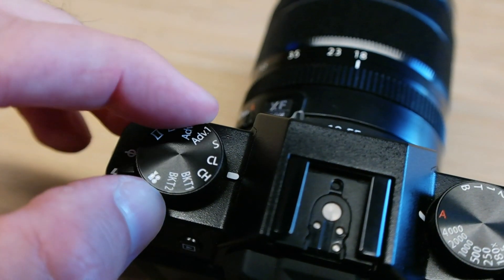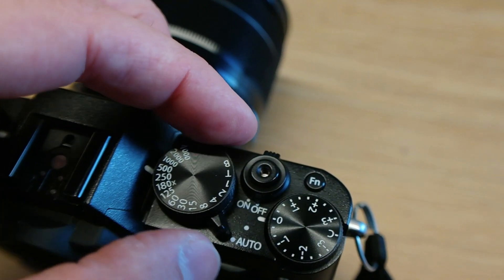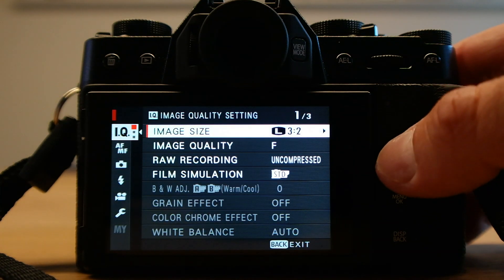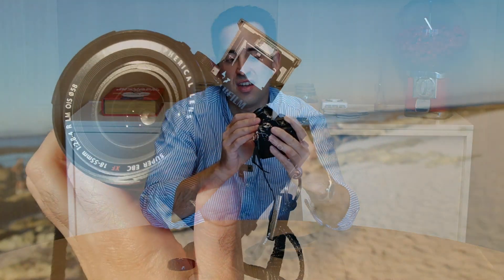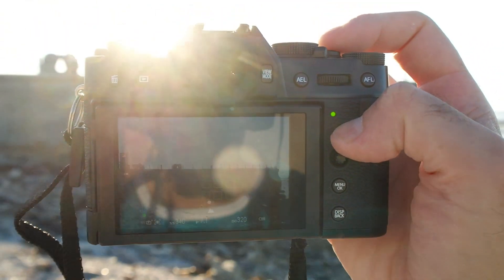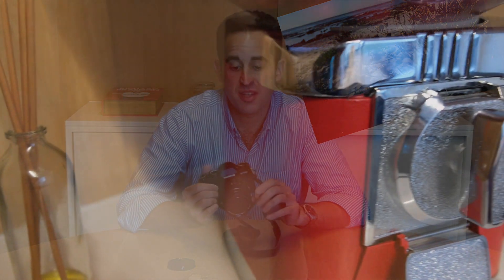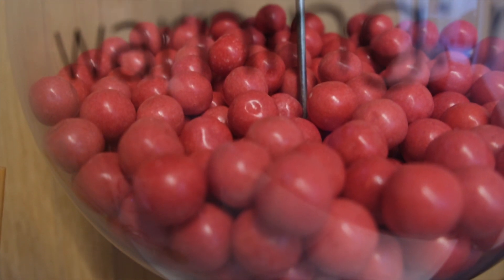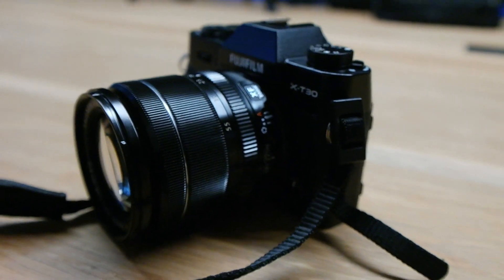Fujifilm X-T30 Mirrorless Camera (2020) Quick Look - The High Performance Compact & Mirrorless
The Fujifilm X-T30 is a quality-built, high-performance compact mirrorless camera. featuring the same great image and video quality and performance as its larger sibling, the X-T3, but in a smaller and lighter body.

The gist of it:

 - 26.1MP APS-C X-Trans BSI CMOS 4 Sensor
 - X-Processor 4 with Quad CPU
 - DCI and UHD 4K30 Video; F-Log Gamma
 - 2.36m-Dot OLED Electronic Viewfinder
 - 3.0" 1.04m-Dot Tilting LCD Touchscreen

Noteworthy improvements for photography includes a higher-end 26.1-megapixel sensor, 30fps burst shooting at a crop of 1.25x, 20fps at full 26.1MP resolution, 2.36 million dot electronic viewfinder, Blackout-free high-speed continuous shooting, new X-Processor 4, an expanded AF area with 100% frame coverage (even with phase detect), and more; while video gets 4k 30fps recording, 8bit 4:2:0 digital recording to SD, and 10bit 4:2:2 F-log HDMI output.

Music
Credits:

This is Not Effortless - True Cuckoo || Classical | Sad Music || Kopyright Free Music